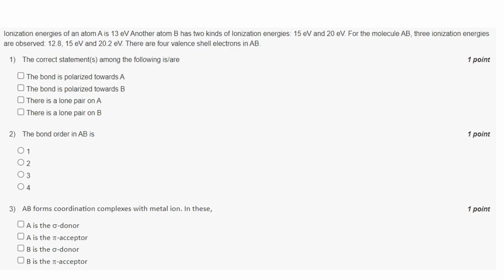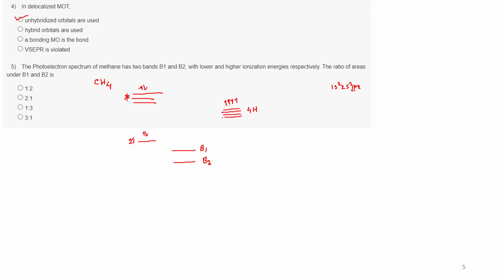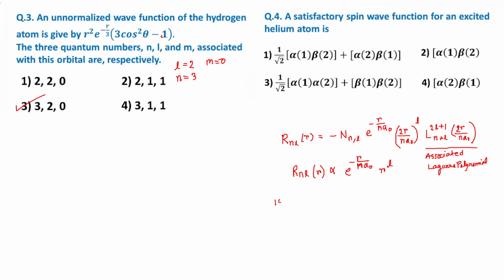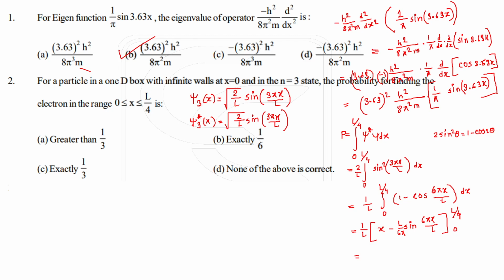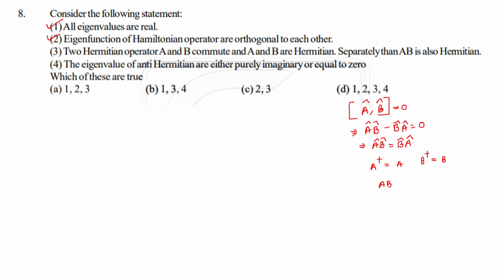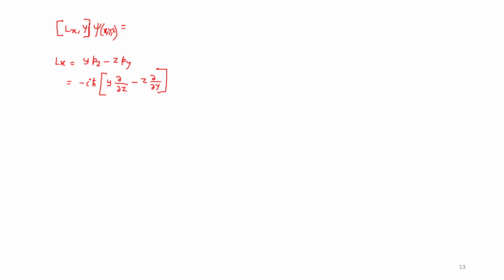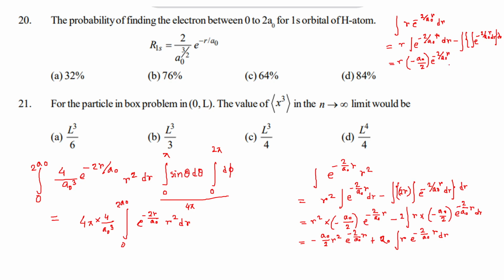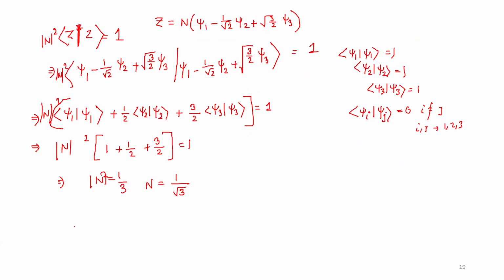Extra | Live Sessions | Quantum Chemistry of Atoms and Molecules | 2024- 25